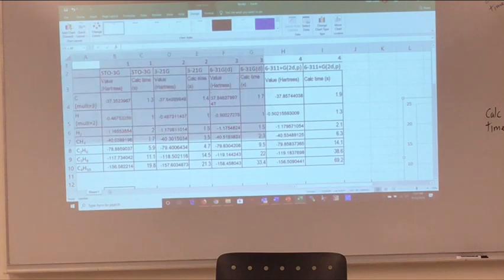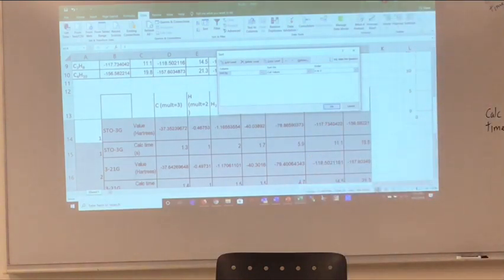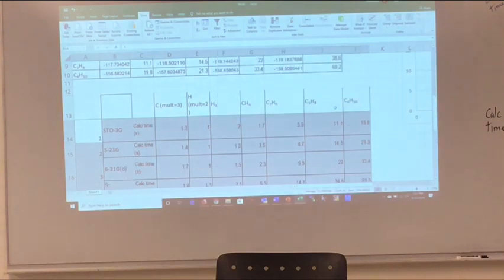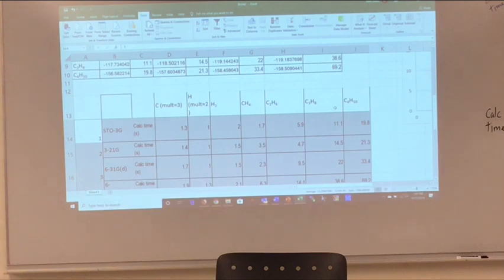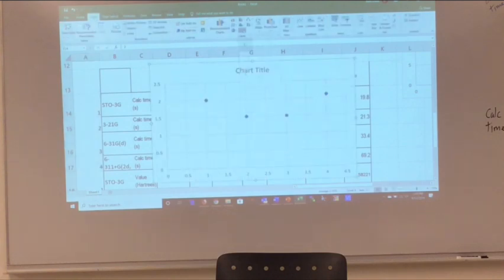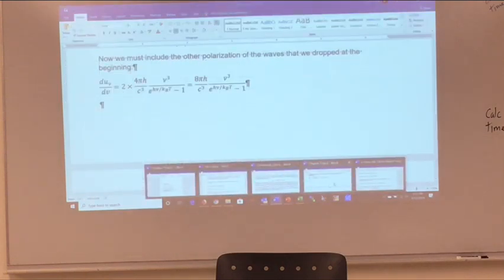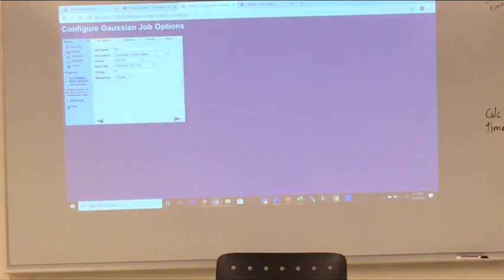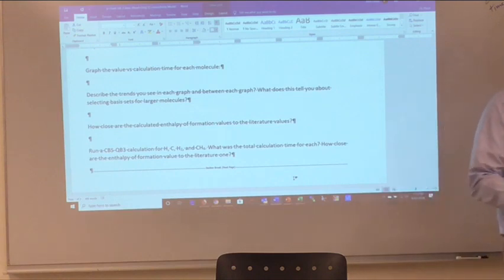CHE 402 – Lecture 6.C